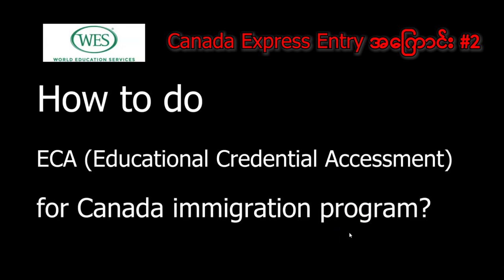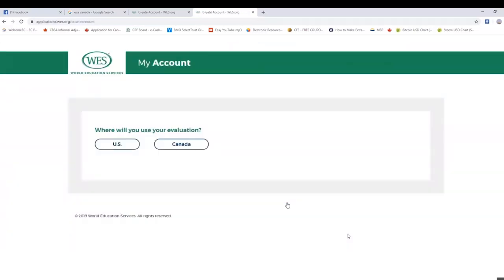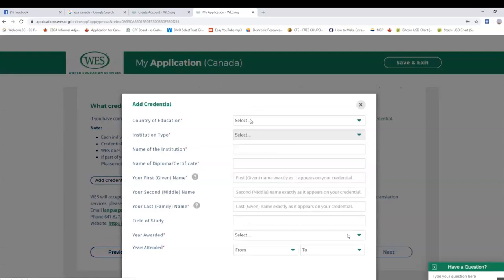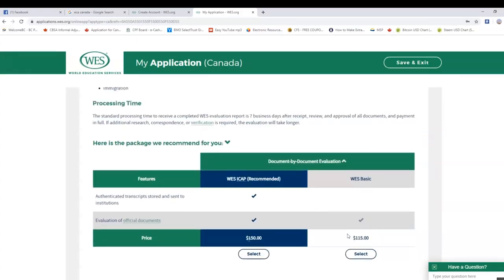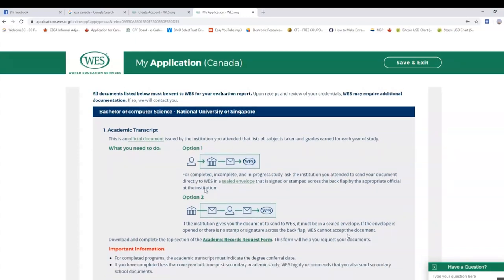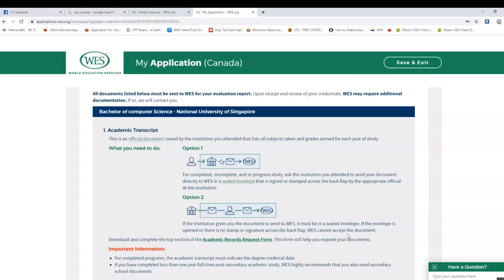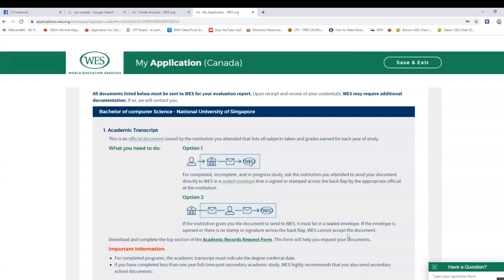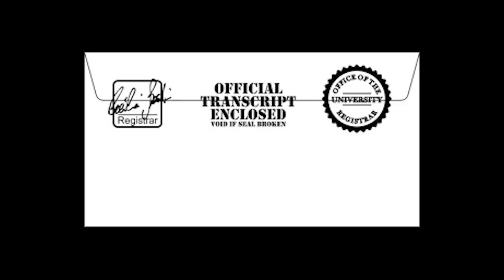Canada Skilled Immigration Express Entry process #1 (ECA - Education Credential Assessment)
How to do Canada ECA?
How to do Canada Education Credential Assessment?
How to do Canada WES assessment?